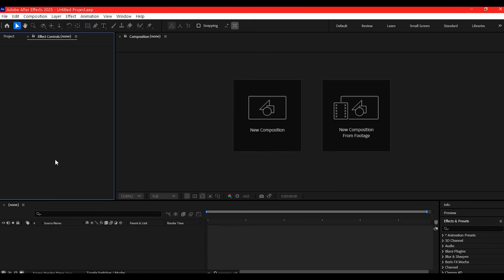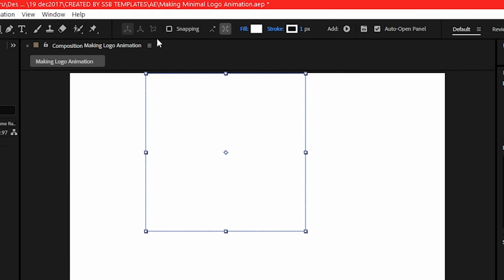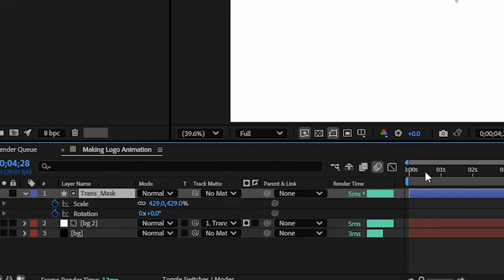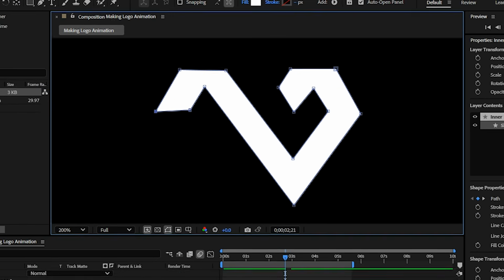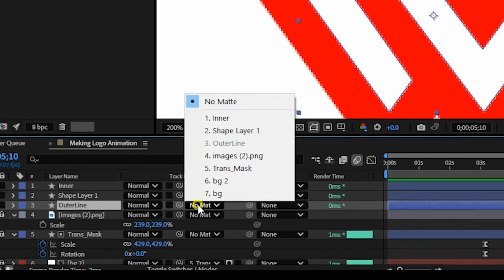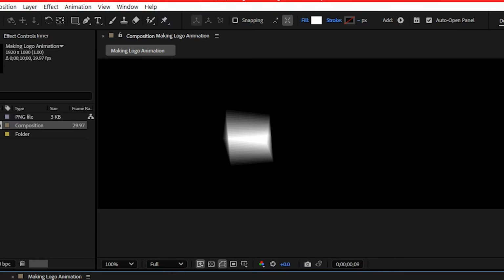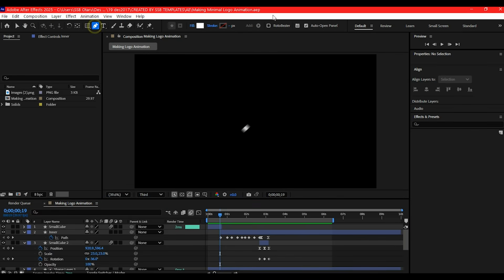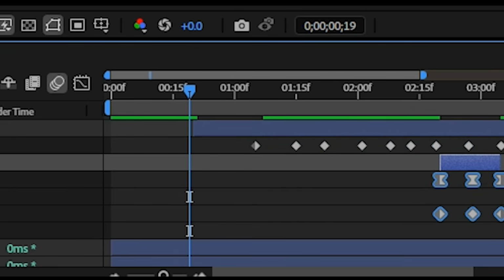Making Logo Animation in After Effects | Minimal Logo Animation Tutorial (Beginner Friendly)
Learn how to make a minimal logo animation in After Effects with this beginner-friendly tutorial!
In this After Effects project tutorial, I’ll show you step-by-step how to create a smooth, professional logo reveal using simple tools like the Rectangle Tool, Track Matte, Shape Path Animation, and Trim Paths.
This clean method can also be expanded into more complex logo animations for your brand, intros, or client projects.

In this tutorial you’ll learn:

How to set up background transitions using solid layers and Track Matte

How to recreate and animate logo elements with Shape Layers

How to create dynamic motion using bouncing cubes and speed lines

How to use the Graph Editor for smooth animation

Tips to improve your motion graphics timing and layer hierarchy

If you're looking for a clean and professional logo animation technique, this is for you!

Timestamps:
0:00 - Intro
0:16 - Background setup
0:41 - Background reveal animation
1:11 - Logo design and element animation
2:01 - Creating bouncing cube motion
2:46 - Adding speed trails
3:16 - Final polish and camera movement
3:46 - Outro